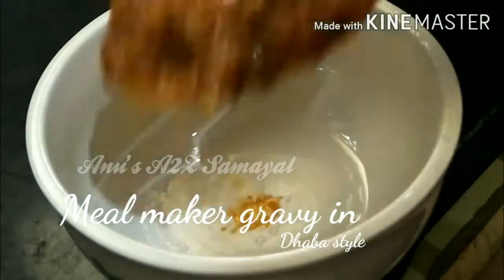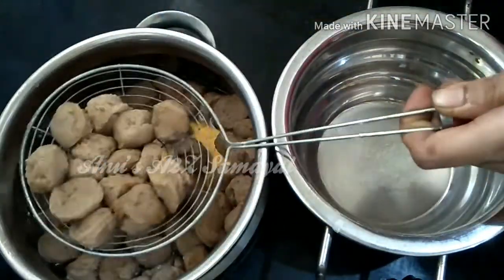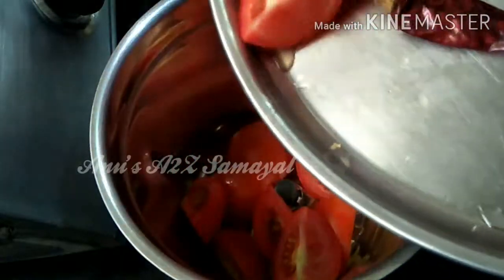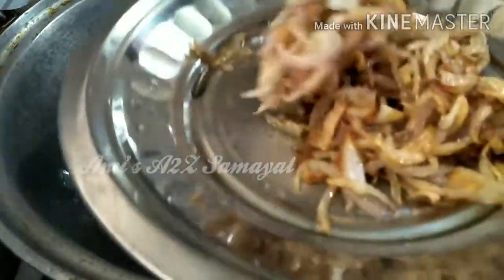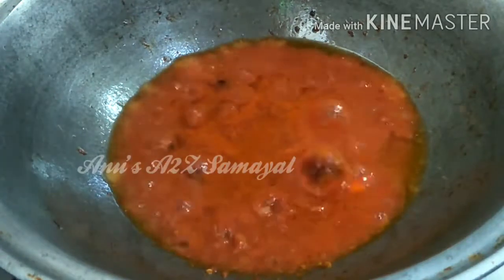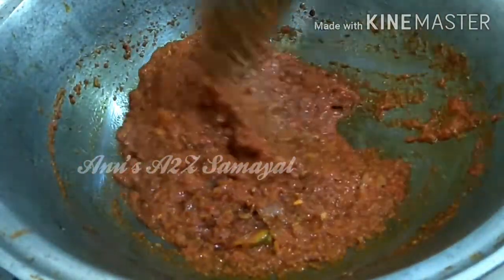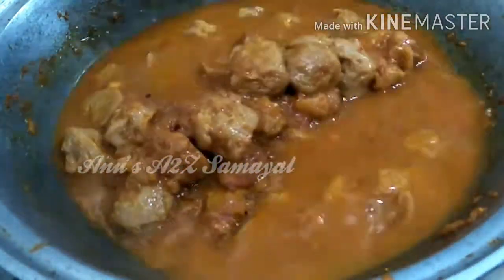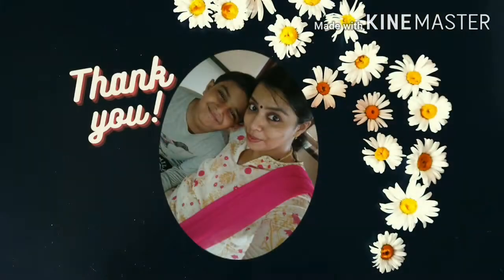Dhaba style Meal maker gravy/Meal maker curry recipe in tamil/soya chunks gravy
Hello friends

In this video we will see how to make meal maker gravy recipe in tamil.

This is a great gravy for dinner and can be served with chapathi,dosa and rice..

HAPPY COOKING 😊